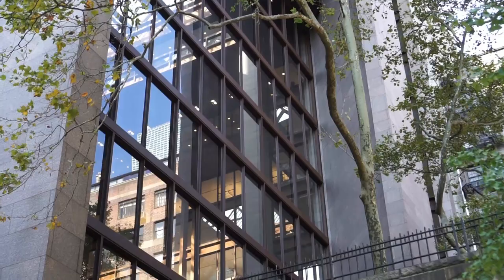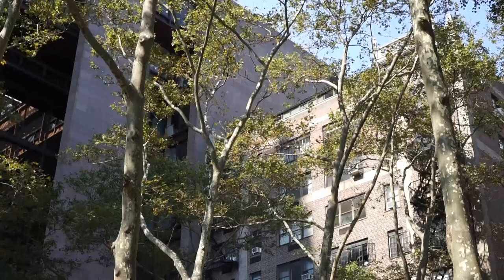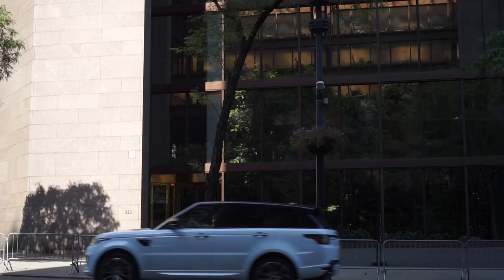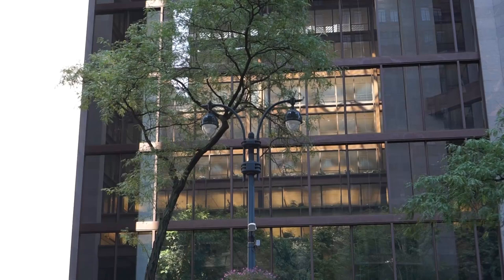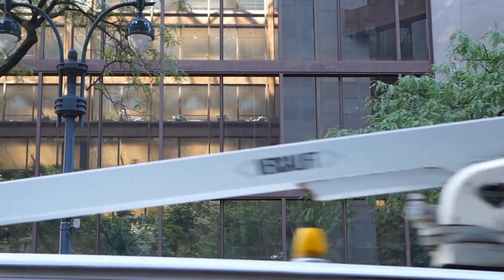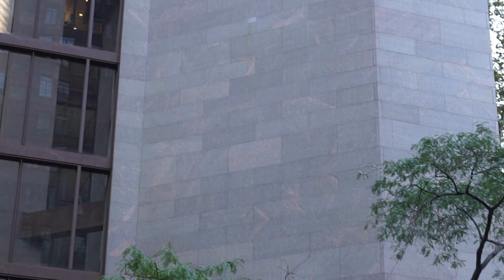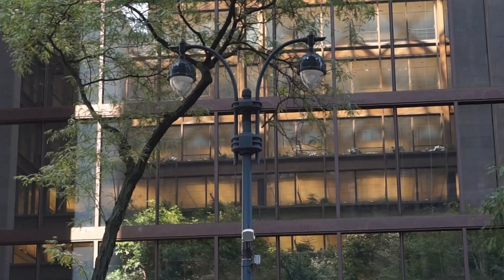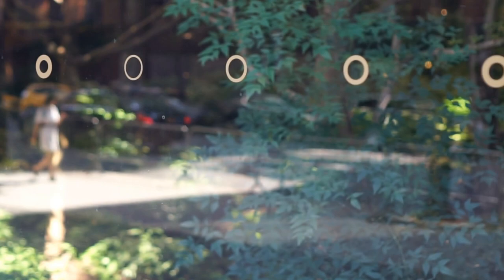Ford Foundation in New York